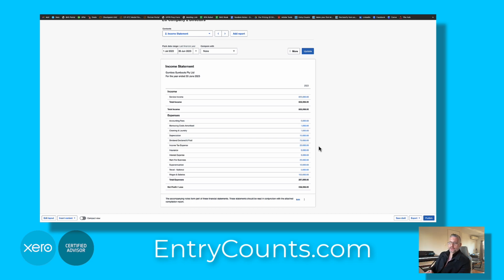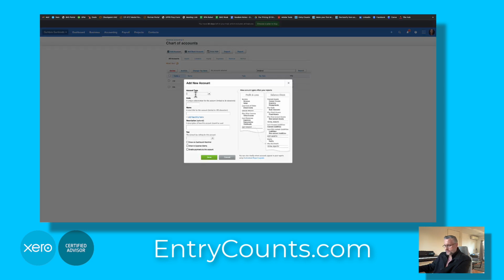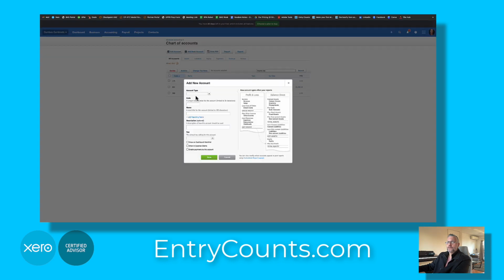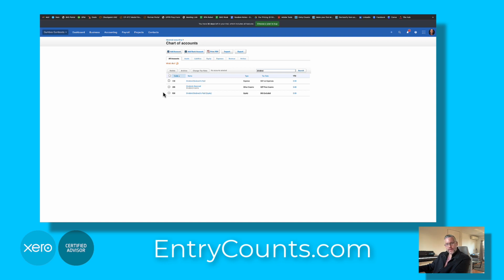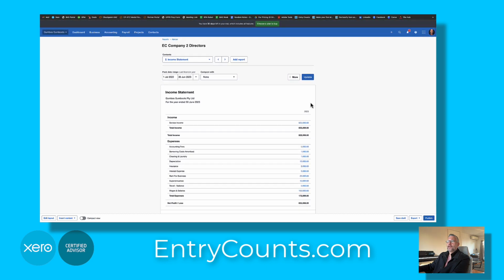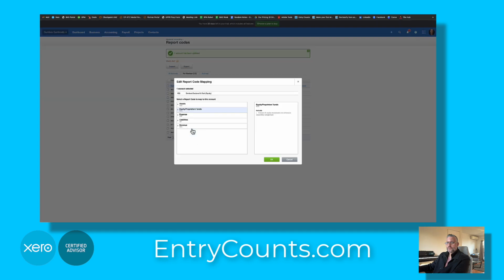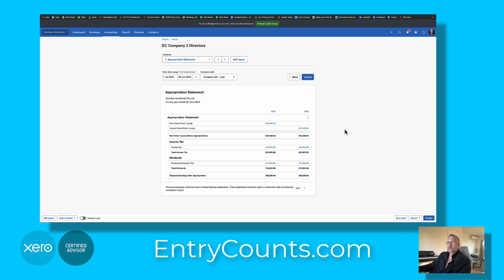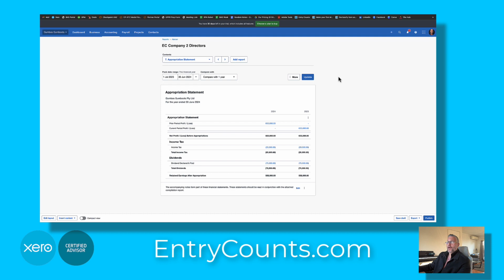How to reclassify expense accounts to equity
We often find that expense appropriations should be in equity accounts

This video shows how do move them safely, with a rollover journal.

Cheers,
Donnie Buchanan